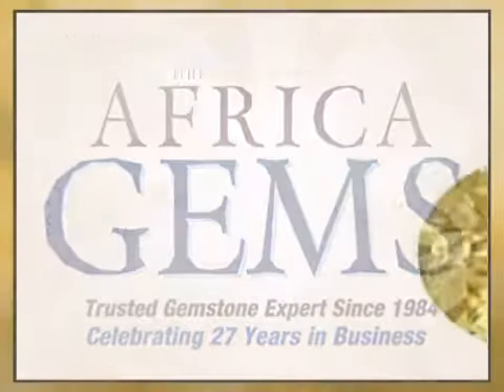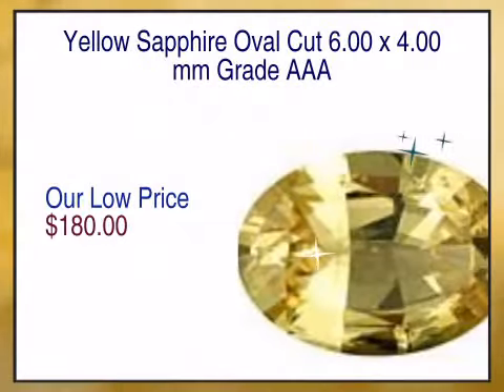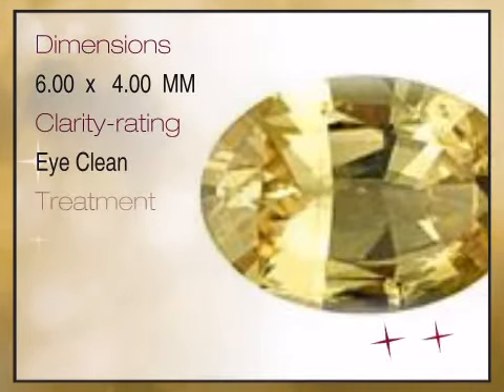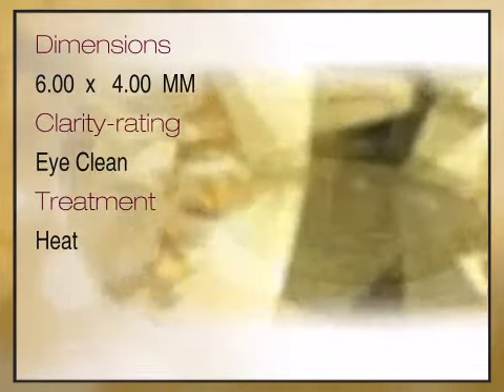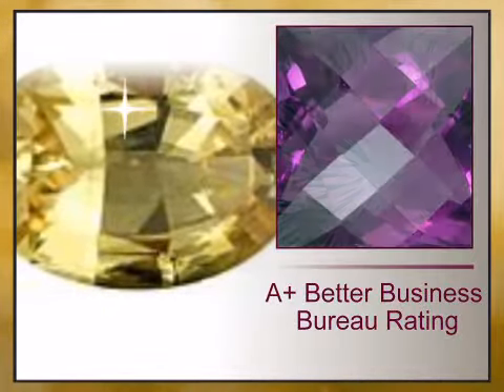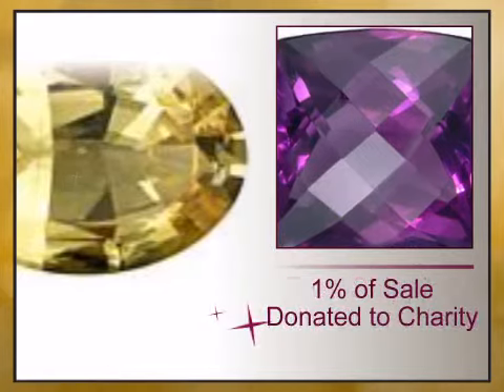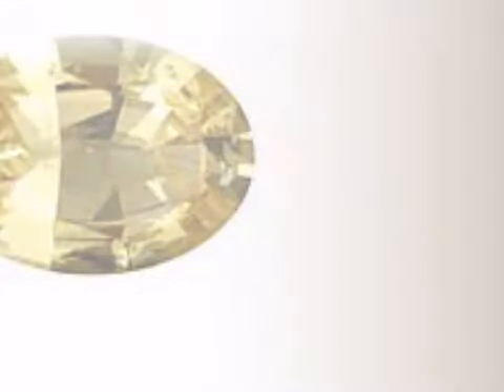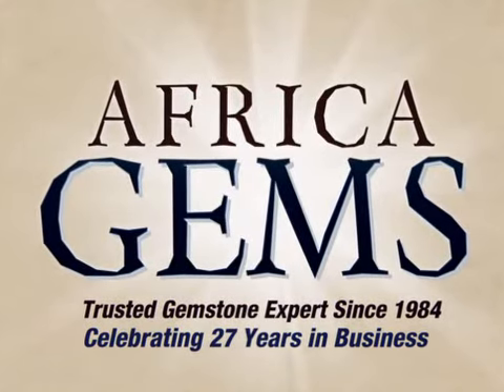Yellow Sapphire Oval Cut 6.00 x 4.00 mm Grade AAA - africagems.com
This Yellow Sapphire Oval Cut 6.00 x 4.00 mm Grade AAA is brought you - The Trusted Gemstone Experts Since 1984.